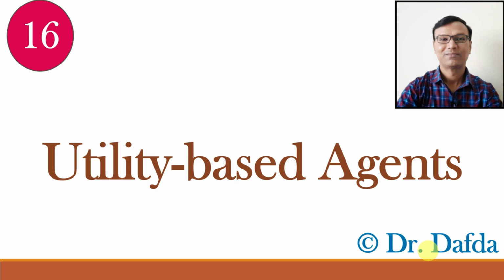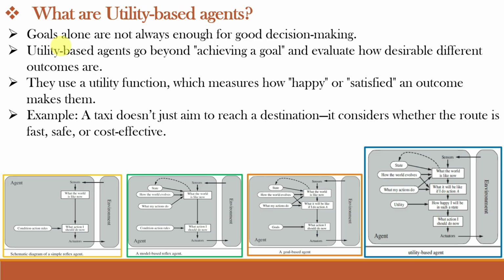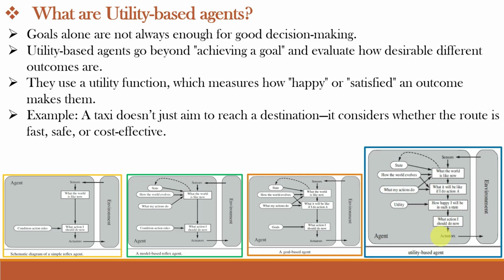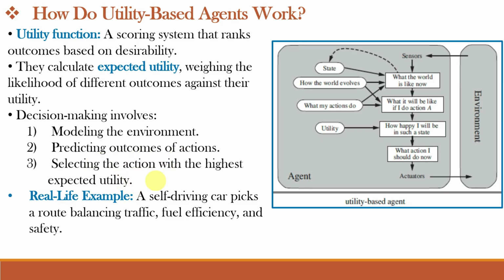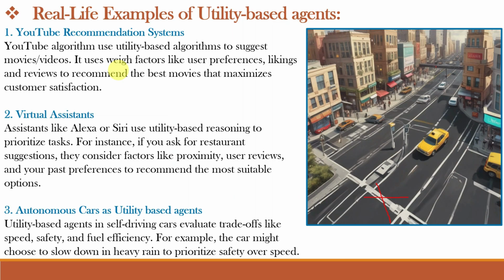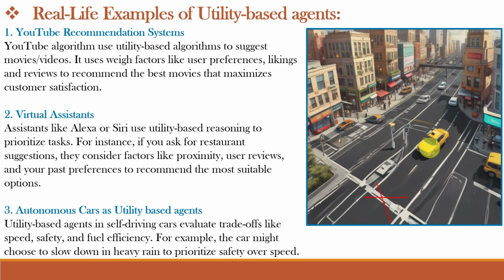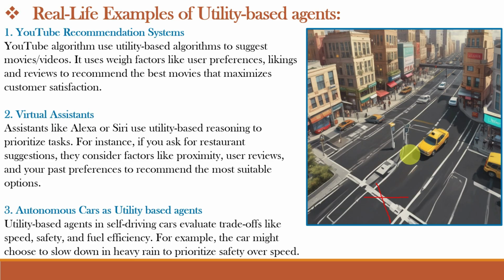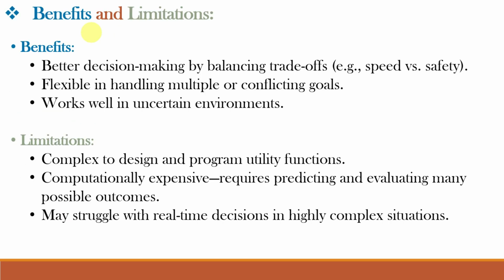Utility-based Agents in Artificial Intelligence with Real Life Examples|YouTube Movie recommendation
Utility-based Agents in Artificial Intelligence with Real Life Examples || YouTube Movie recommendation || AI & ML || Self driving Car || Taxi agent
Differences between Simple Reflex Agents, Model-based reflex agents, Goal-based agents and Utility - based agents
Benefits and Limitations of Utility - based agents
How does Utility - based agents  work ?
Give few real life examples of Utility - based agents
Fourth type of Agent Programs || AI & ML
Four Types of Agent Programs:
Simple Reflex Agents
Model-Based Reflex Agents
Goal-Based Agents
Utility-Based Agents
Learning Agents
Amitabh Bachchan movies, Sholay, Kabhi-Kabhi, Abhimaan, SilSila, Deewar, Zanjeer, Shaan